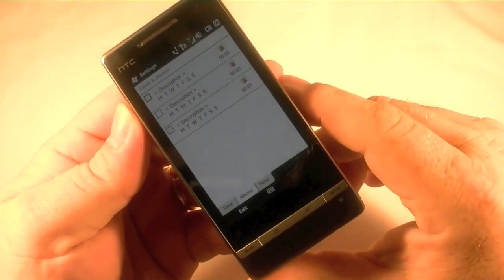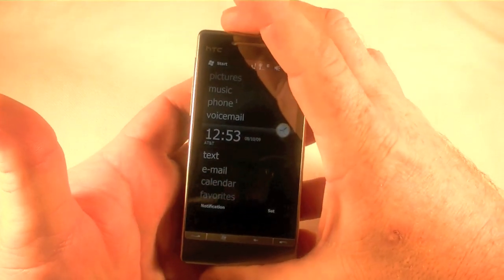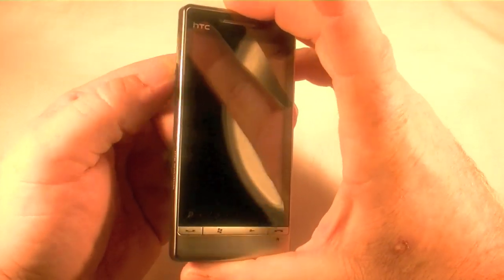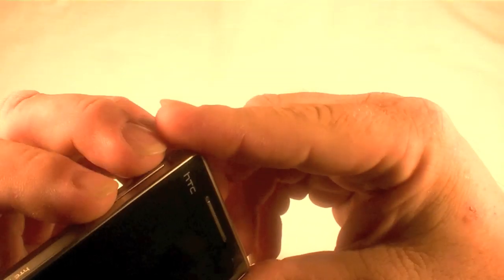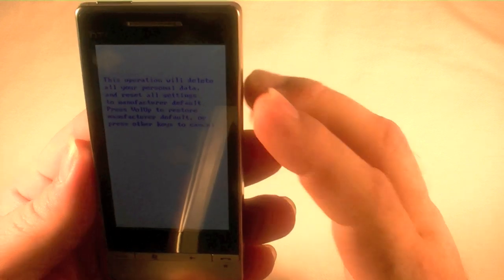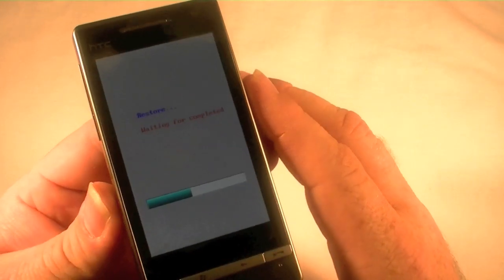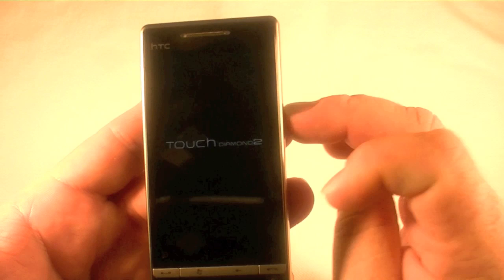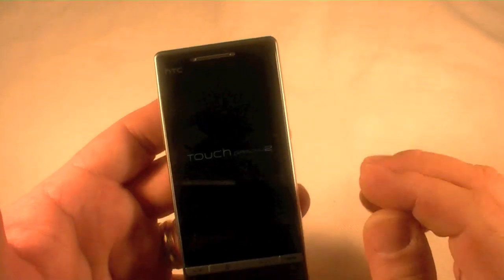HTC Touch Diamond 2 Hard Reset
Here is the procedure for doing a hard reset or factory reset of the HTC Touch Diamond 2.